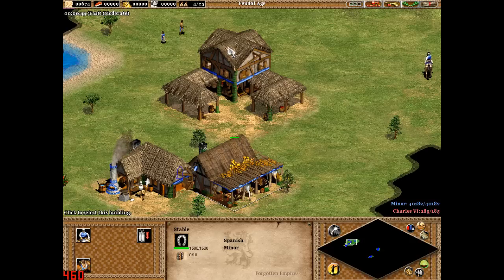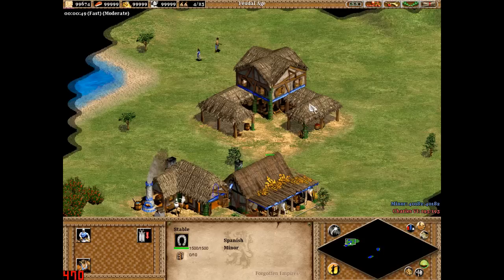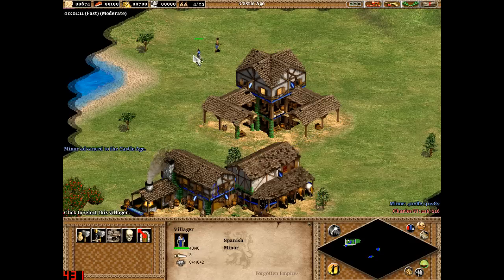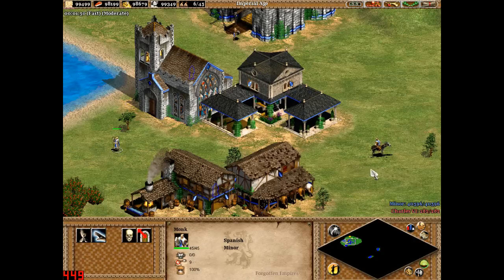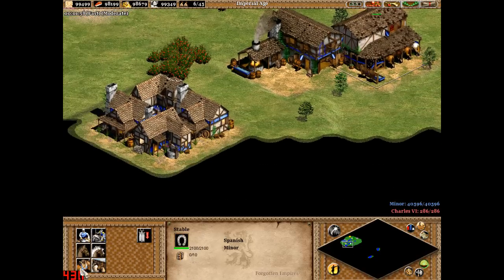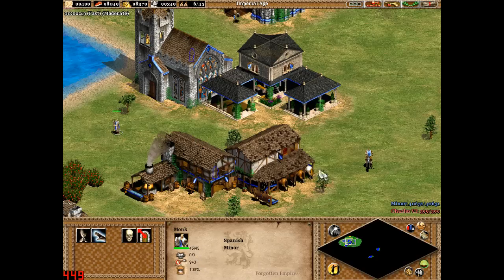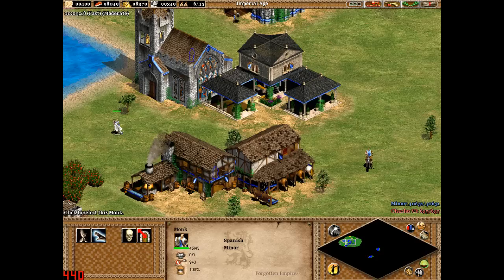Age of Empires II: The Forgotten Empires - #54: Changes - Spanish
Minor plays the fan-made expansion to Age Of Empires II: The Conquerors called The Forgotten Empires. Included in this expansion are new civilizations, units, buildings and technologies, amongst other things. I'll be explaining what the extras are.

In this video, I show you the changes that are for the Spanish.